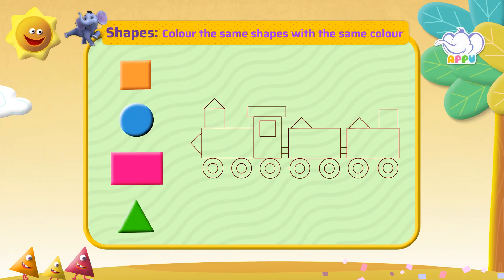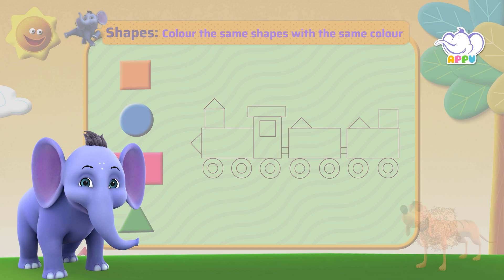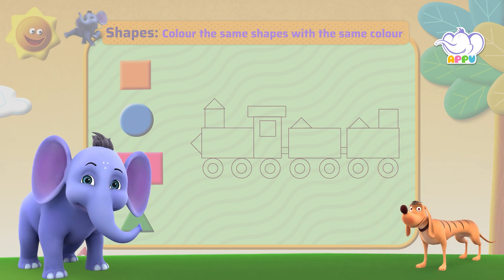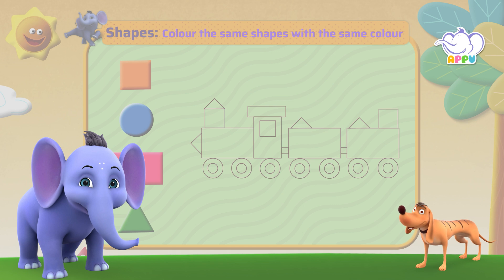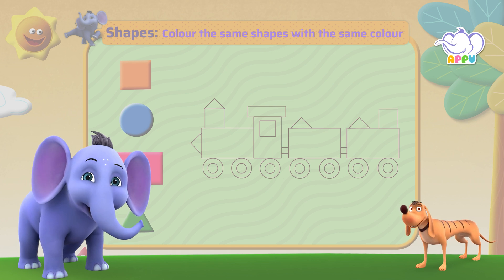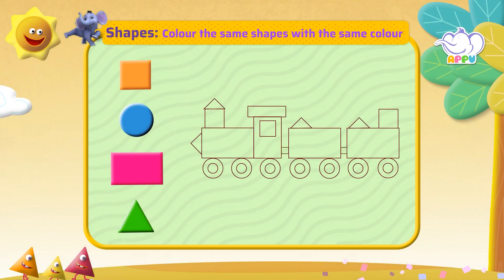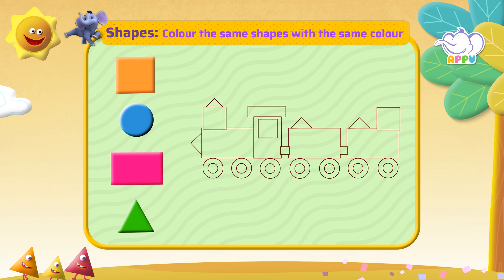K1 - Module 6 - Ex 4 Colour the same shapes with the same colour | Appu Series | Kindergarten Math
Ride the coloring rainbow with Appu and Tiger! Match and color identical shapes and hone your color recognition and pattern matching skills.